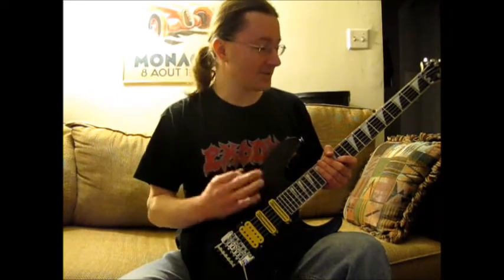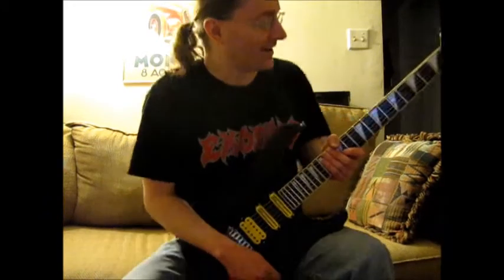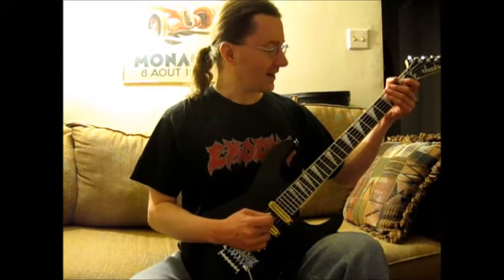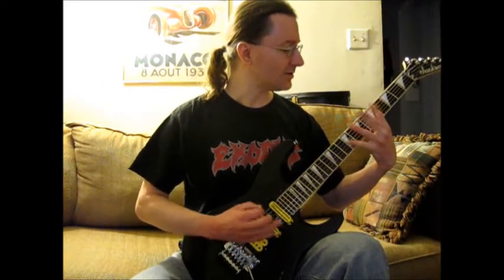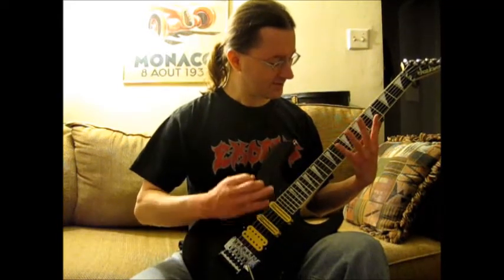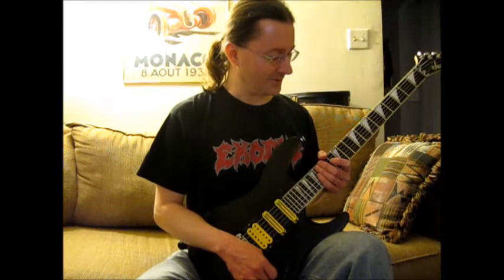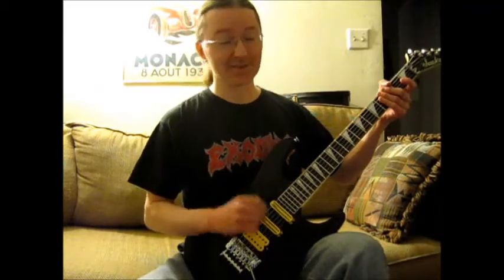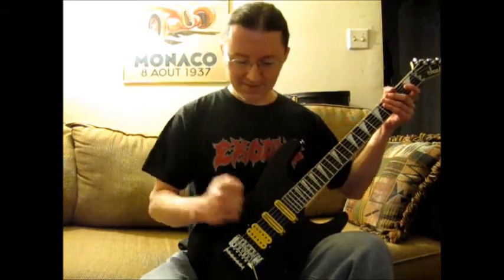Exodus style Harmonic minor riff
Jackson Dinky
DiMarzio Super 3
Vox Tonelab EX
TC Electronic Ditto Looper
Tech 21 Power Engine 60

Exodus style riff in Harmonic minor with 3rd & minor 3rd harmonies; D-Standard Tuning; Bay Area Thrash; Tribute to Gary Holt & Rick Hunolt! Yes...it was inspired by "Shroud of Urine" haha!